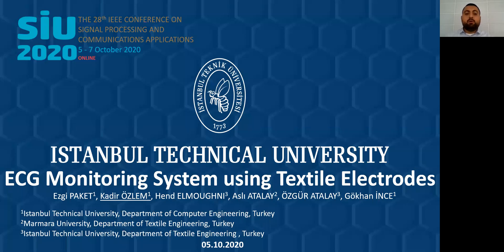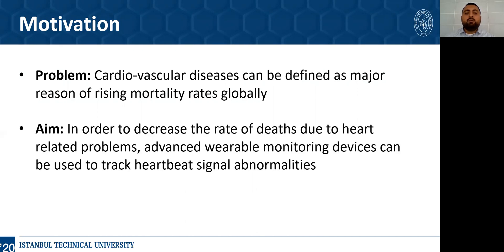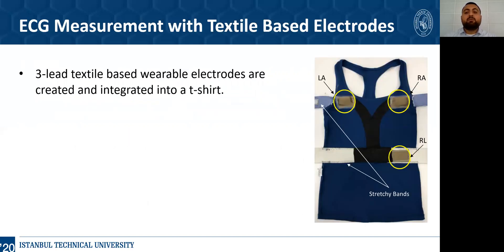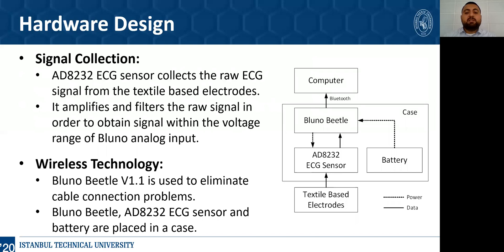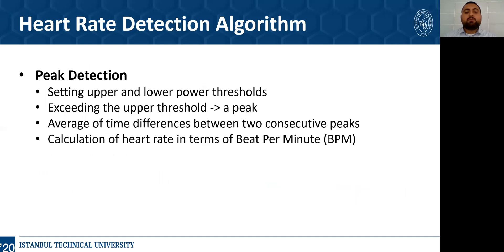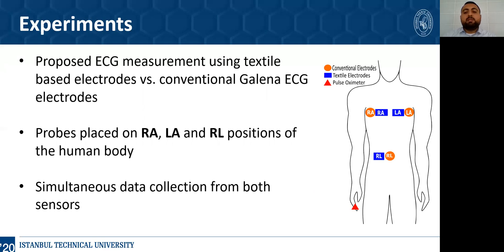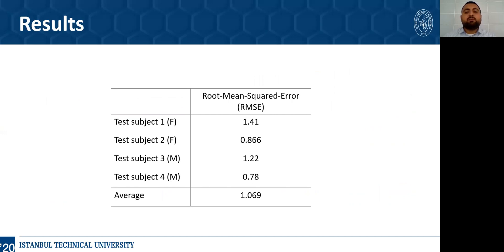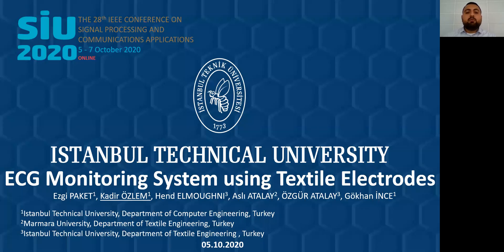ECG Monitoring using Textile Electrodes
"ECG Monitoring using Textile Electrodes" presented by Kadir Özlem